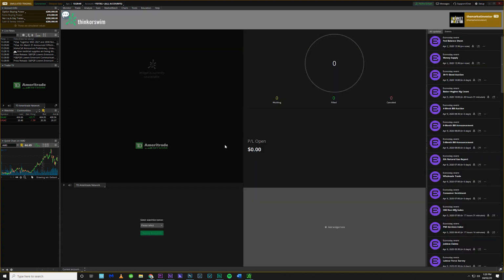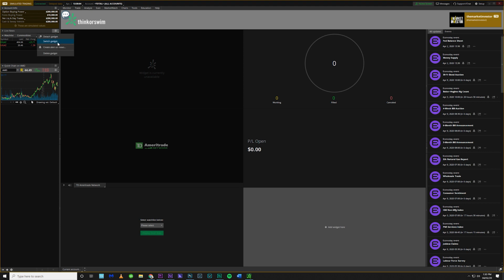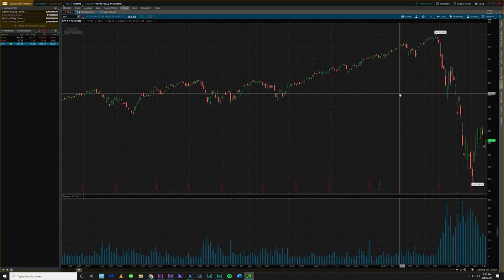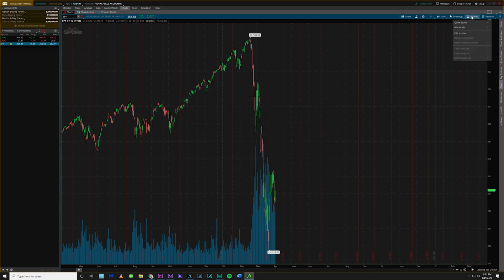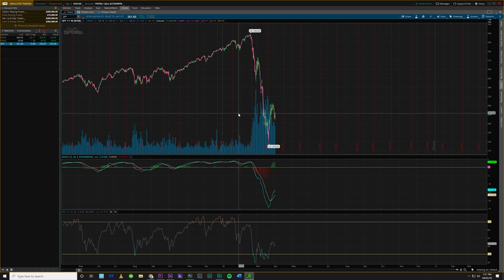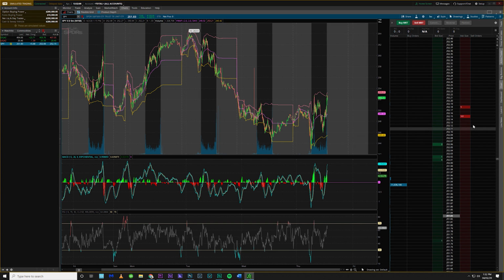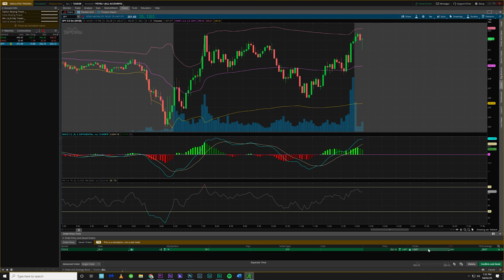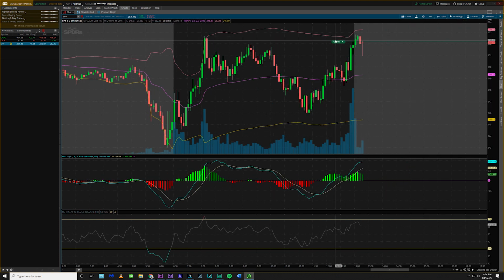How to Buy and Sell Stock in the ThinkorSwim Platform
Ready to buy and sell some stock? Find out how to execute your trades in the ThinkorSwim platform by TD Ameritrade!

Have you always wanted to start investing or trading? There's no excuse to not start now! Sign up with Robinhood and/or Webull through these links and you'll get a free share of stock just for signing up!